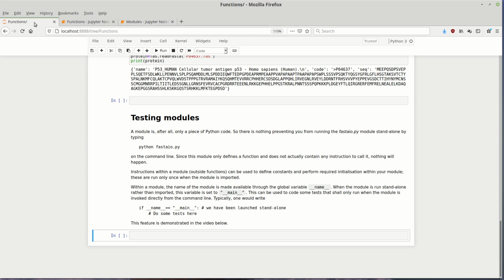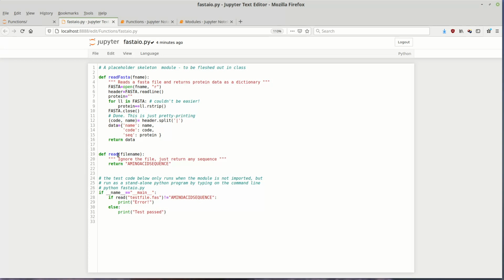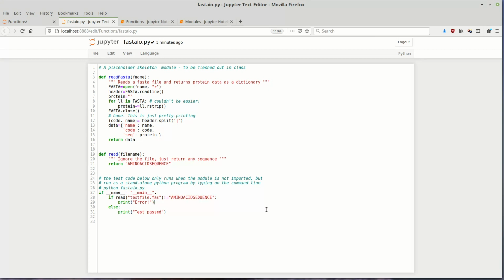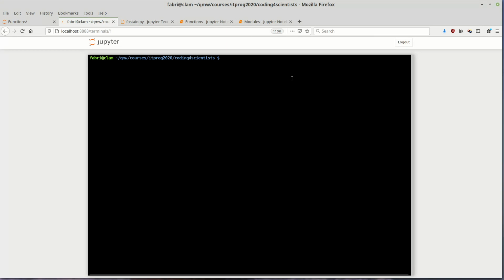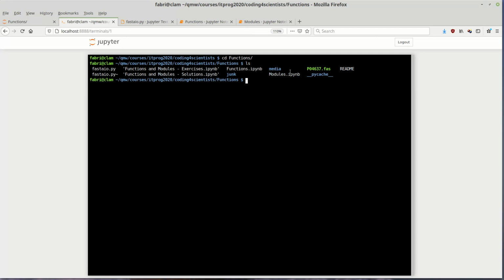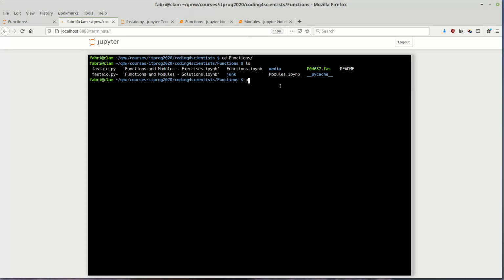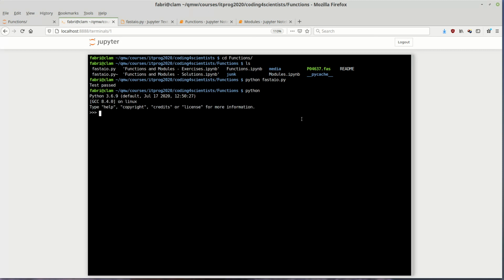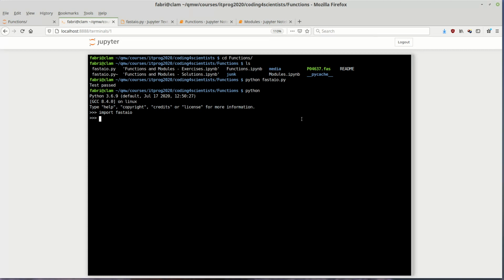Including test code in Python modules: the __name__=="__main__" check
By checking whether the built-in variable __name__ is equal to "__main__" you can find out whether a module has been imported or is running stand-alone. This is useful for adding test code that should only run when a module is being debugged, but not when it is imported. Check out the notebooks linked below for more information on Python modules.